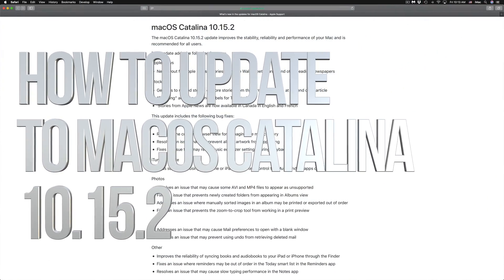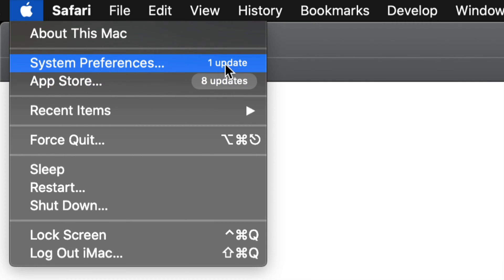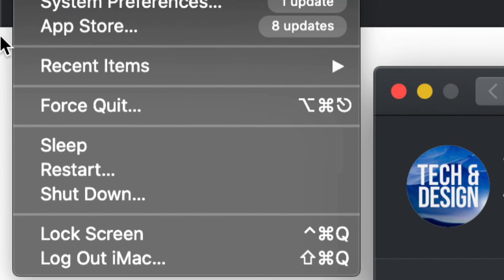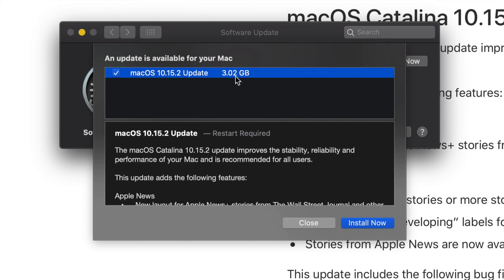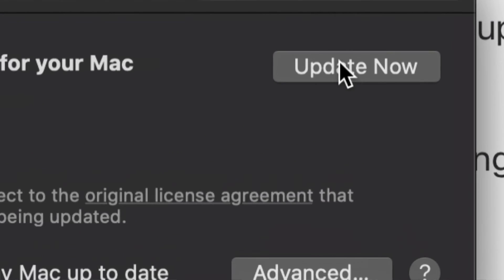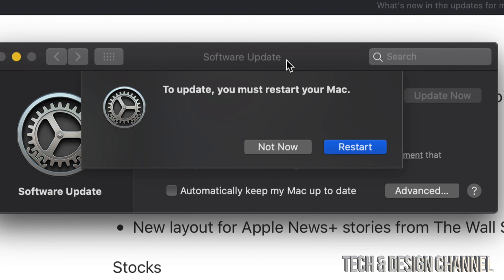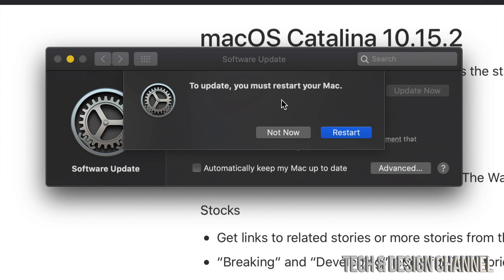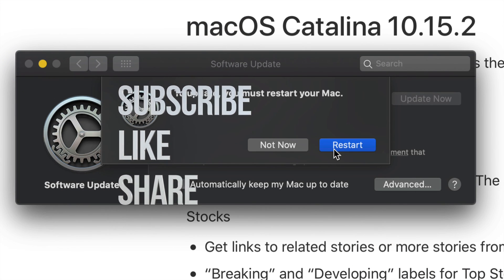How to Update to macOS Catalina 10.15.2 | MacBook, iMac, Mac Pro, Mac mini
The macOS Catalina 10.15.2 update improves the stability, reliability and performance of your Mac and is recommended for all users.

This update adds the following features:

Apple News
• New layout for Apple News+ stories from The Wall Street Journal and other leading newspapers

Stocks
• Get links to related stories or more stories from the same publication at the end of an article
• “Breaking” and “Developing” labels for Top Stories
• Stories from Apple News are now available in Canada in English and French

This update also includes the following bug fixes and improvements:

Music
• Restores the column browser view for managing the music library
• Resolves an issue that may prevent album artwork from appearing
• Fixes an issue that may reset music equalizer settings during playback

iTunes Remote
• Adds support for using an iPhone or iPad to remotely control the Music and TV apps on a Mac

Photos
• Resolves an issue that may cause some .AVI and .MP4 files to appear as unsupported
• Fixes an issue that prevents newly created folders from appearing in Albums view
• Addresses an issue where manually sorted images in an album may be printed or exported out of order
• Fixes an issue that prevents the zoom-to-crop tool from working in a print preview

Mail
• Addresses an issue that may cause Mail Preferences to open with a blank window
• Resolves an issue that may prevent using undo from retrieving deleted mail

Other
• Improves the reliability of syncing books and audiobooks to your iPad or iPhone through Finder
• Fixes an issue where reminders may be out of order in the Today smart list in the Reminders app
• Resolves an issue that may cause slow typing performance in the Notes app